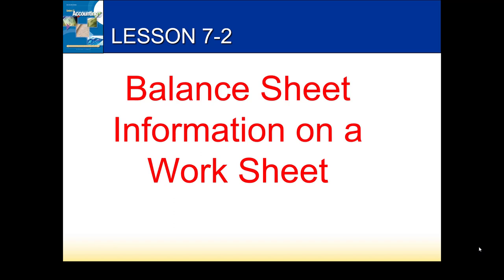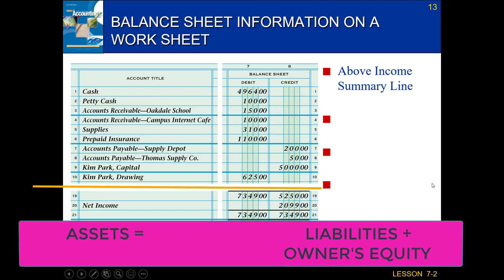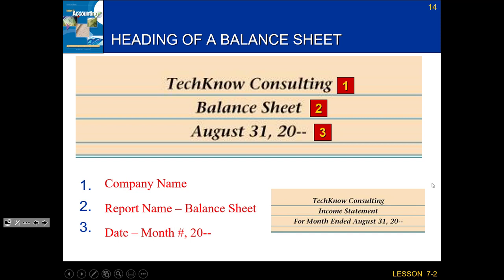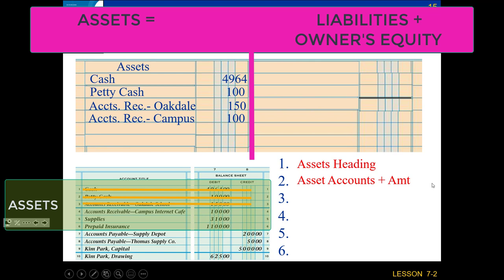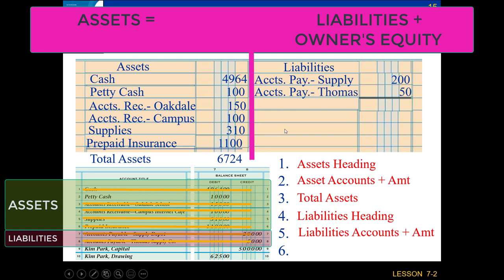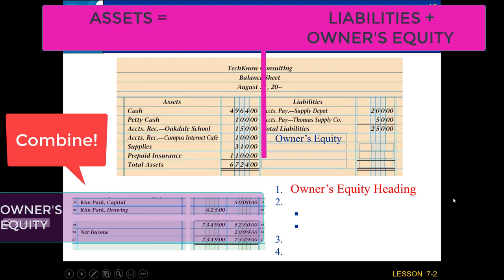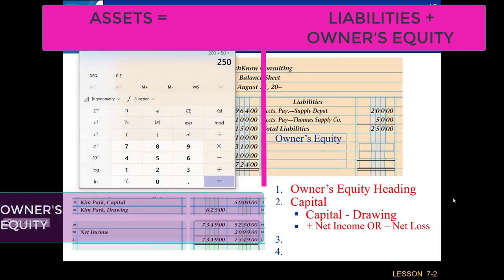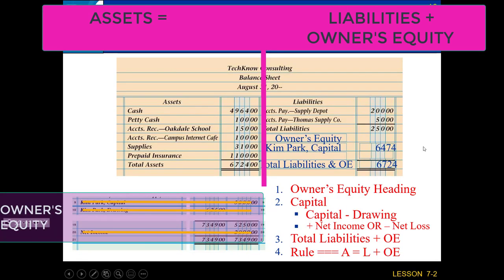Accounting- 7-2 Video Tutorial: Balance Sheet